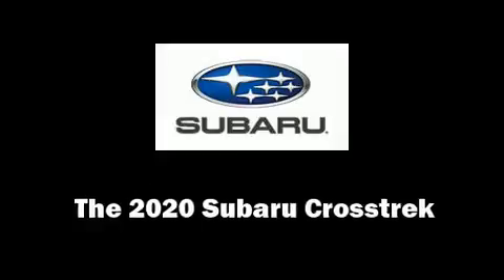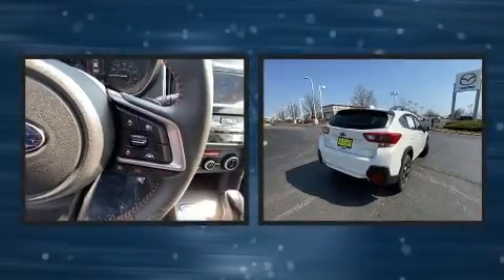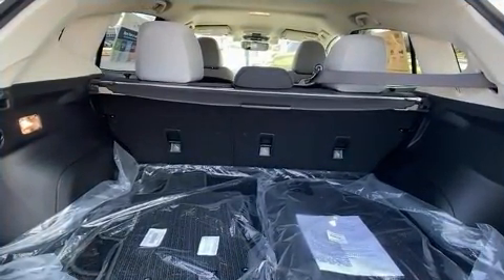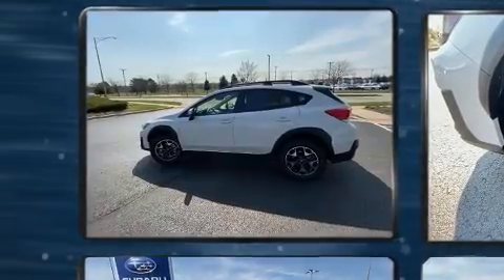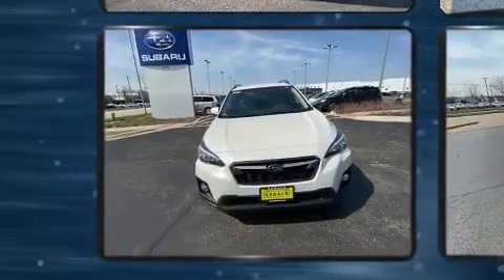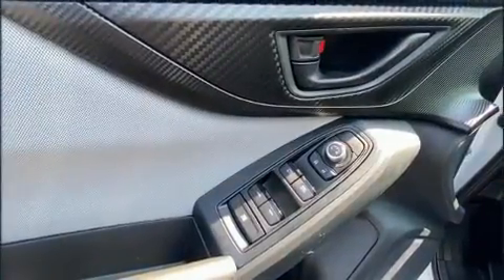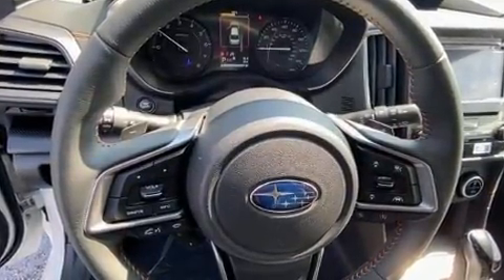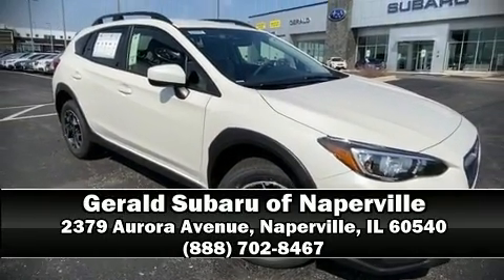2020 Subaru Crosstrek Premium in Naperville, IL 60540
The 2020 Subaru XV Crosstrek. Smooth gearshifts are achieved thanks to the 2 liter 4 cylinder engine, providing a spirited, yet composed ride and drive. A wealth of standard features means that you no longer have to sacrifice. Such as cruise control, 1-touch window functionality, adjustable headrests in all seating positions, a trip computer, heated seats, power windows, rear wipers, and air conditioning. Premium sound drives 6 speakers, providing you and your passengers a sensational audio experience. Subaru also prioritized safety and security with features such as: dual front impact airbags with occupant sensing airbag, front side impact airbags, traction control, brake assist, ignition disabling, and 4 wheel disc brakes with ABS. With electronic stability control supplementing mechanical systems, you'll maintain precise command of the roadway. Our knowledgeable sales staff is available to answer any questions that you might have. They'll work with you to find the right vehicle at a price you can afford. Come on in and take a test drive!